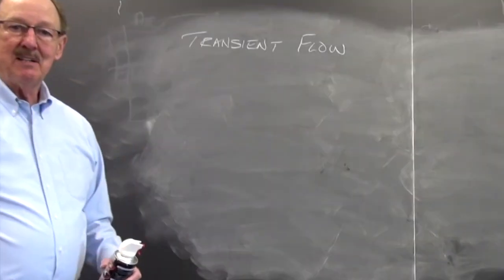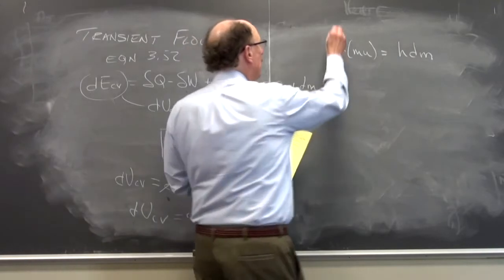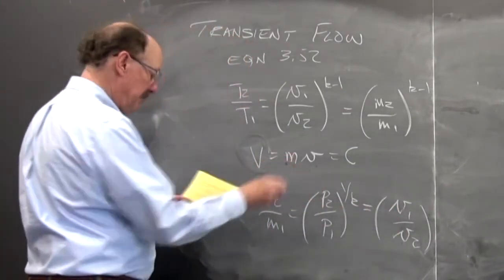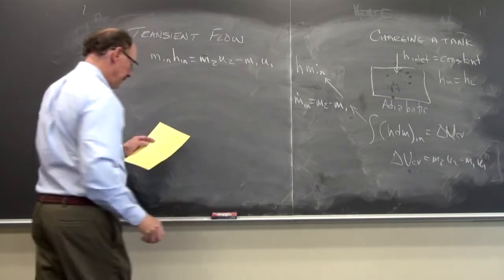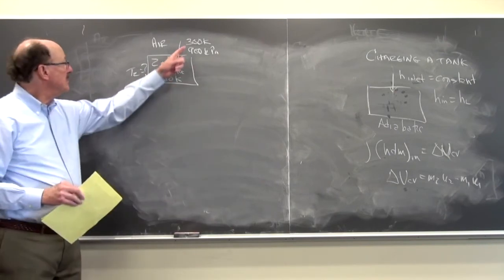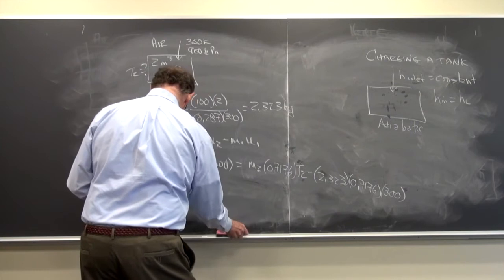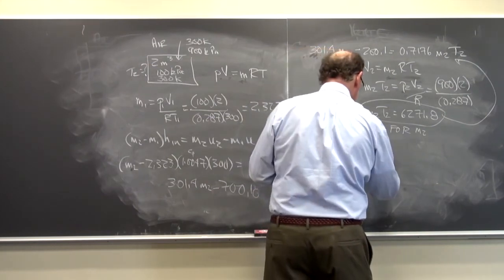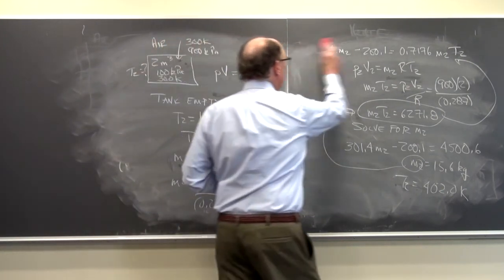Chapter 6 E